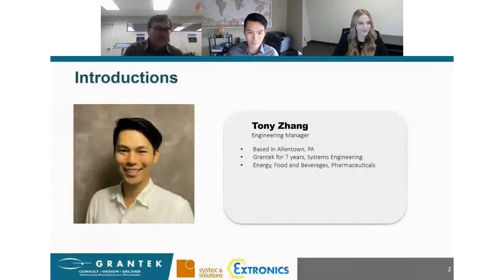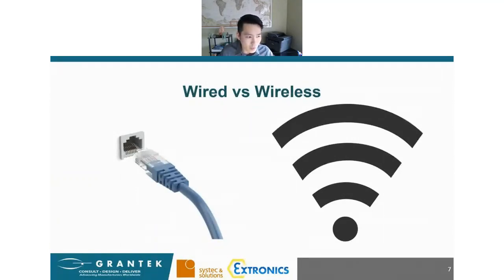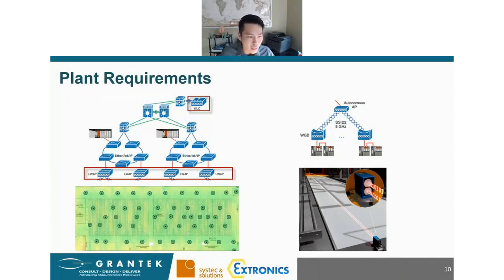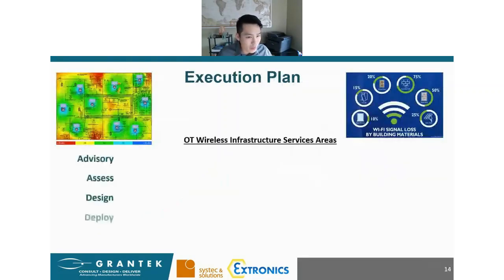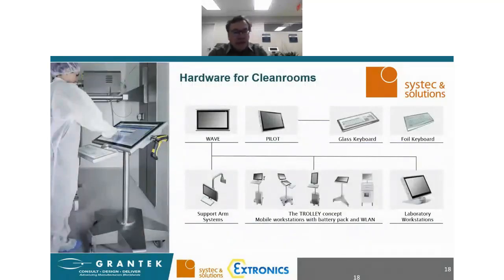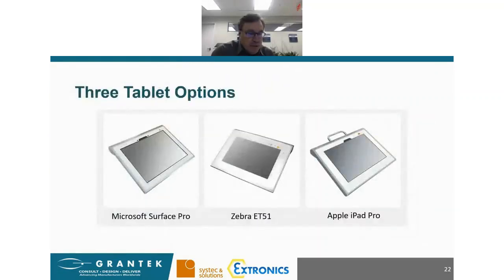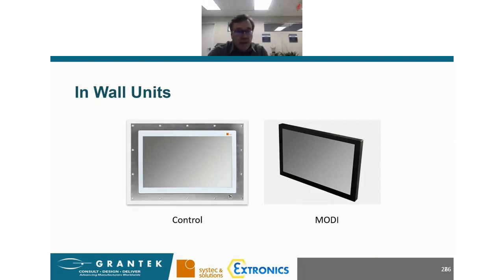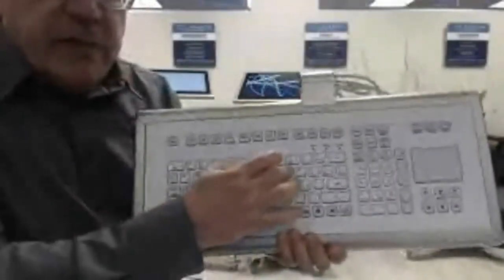Grantek's 2022 Trends in Pharma and IIT: Designing Your IT/OT Infrastructure for Reduced CAPEX Costs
Grantek has released a new video. 2022 Trends in Pharma and IIT: Designing Your IT/OT Infrastructure for Reduced CAPEX Costs is now available. This video is your chance to hear from Emily Patterson, Distribution Sales Manager at Grantek, Michael Lohmeyer, VP of Distribution at Grantek and Tony Zhang, Associate Engineering Manager at Grantek. Mike Dutko, Grantek’s Lead ICS Network Designer, was also on-hand to address technical concerns.

Grantek is the exclusive North American distributor for Systec & Solutions products. Systec & Solutions offers several cleanroom compatible configurations of GMP-IT hardware. Systec & Solutions products meet challenging and harsh environments in Pharmaceutical and Life Sciences facilities that require regulatory and design requirements such as 21CFR Part 11, GMP, Cleanroom and IP65 to be met. Cross-contamination and failure to follow required protocols can result in serious problems. Systec & Solutions products are specifically developed for long-term operation in special production environments, ideally suited to applications such as workstations for MES software, process control systems and ERP software, room status displays and the presentation of OEE monitoring.

Extronics develops and manufactures ATEX, IECEx, and North American certified equipment for use in hazardous areas, and rugged industrial products for harsh environments. Founded in 1992, Extronics serves customers around the world in industries such as oil and gas, chemical, pharmaceutical, and mining.

Topics Include:
• Adding IT/OT Infrastructure with Reduced Deployment Cost.
• Wireless Doesn’t Mean Zero Cables, But It Can Mean Less: Setting Up PXE Booting in a Wireless Environment.
• Reducing IT/OT Infrastructure Dead Zones in Your GxP Environment.
• Last Mile with a Light Footprint: From IT/OT Infrastructure to GxP Hardware Integration.
• New Cleanroom Products That Can Improve Your Operations.